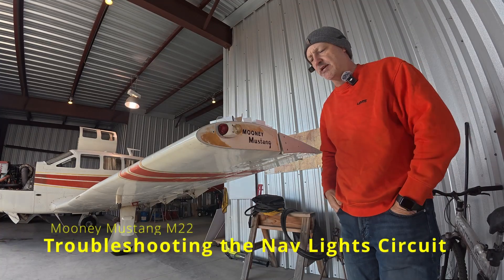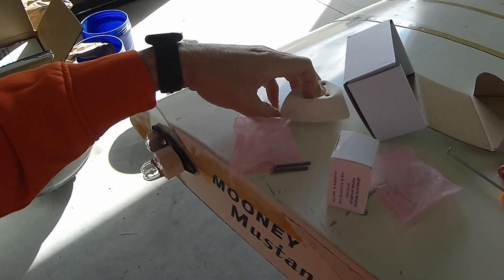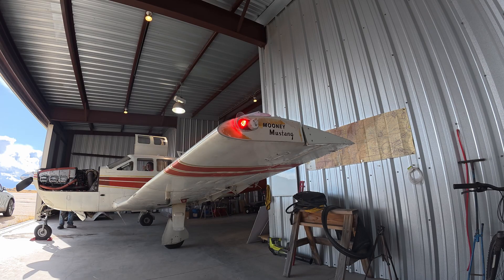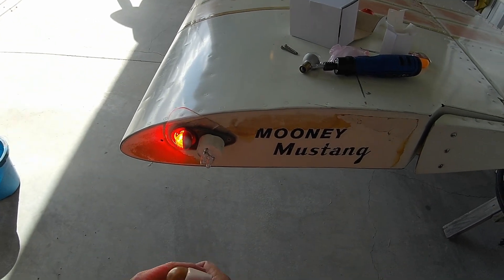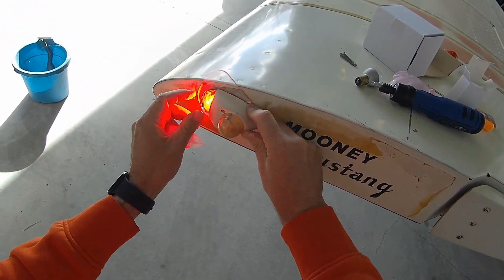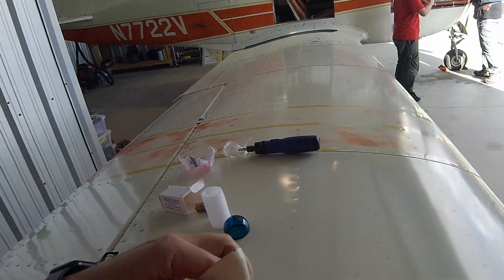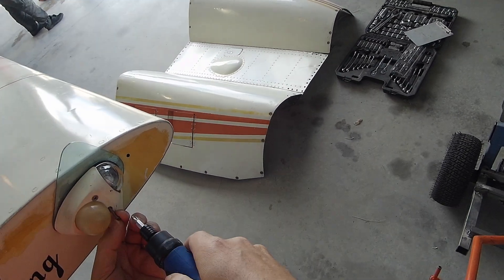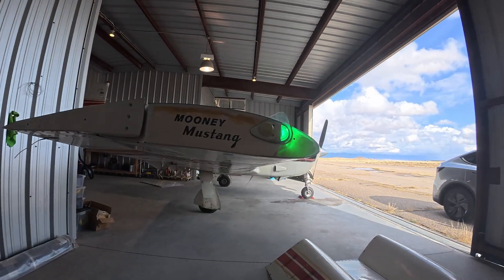Mooney Mustang Electrical Mystery… Solved With One Simple Upgrade!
My Mooney Mustang M22’s navigation lights kept tripping the circuit, and I finally found the cause. In this video, I walk through the troubleshooting process, the testing steps, and the simple upgrade that solved the issue entirely.
The original incandescent bulbs were drawing more current than the circuit wanted—especially as they aged—so replacing them with modern LED nav lights brought the load way down and eliminated the breaker trips. I show the before-and-after, wiring checks, and what to look for if your own lights are behaving the same way.
In this video:

Aircraft: Mooney M22 “Mooney Mustang”
Project: Electrical system reliability + lighting upgrade